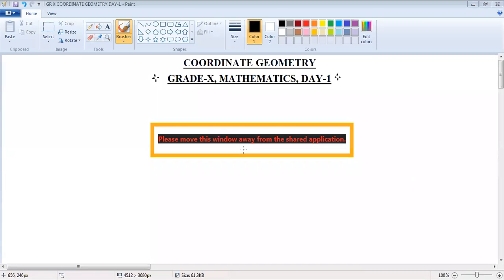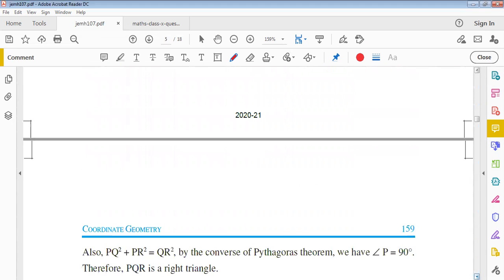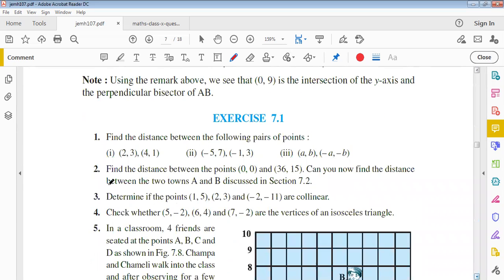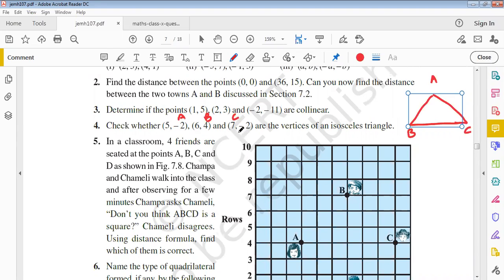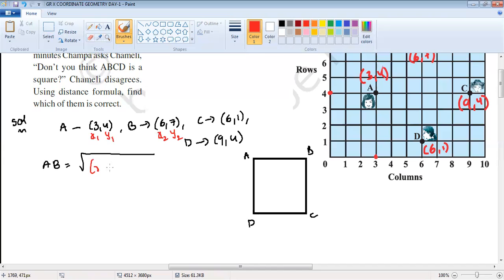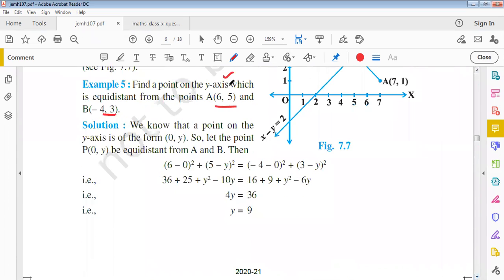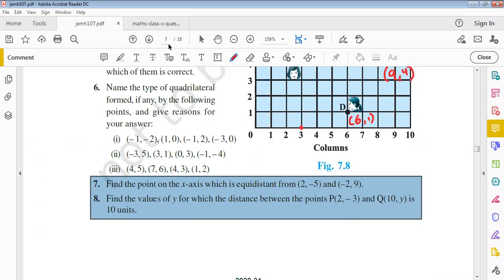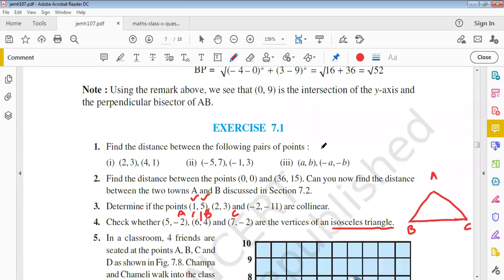GR X COORDINATE GEOMETRY DAY 1